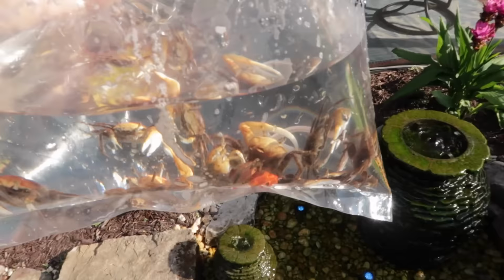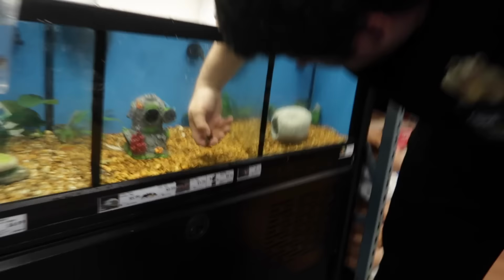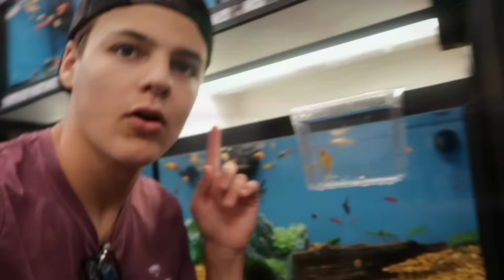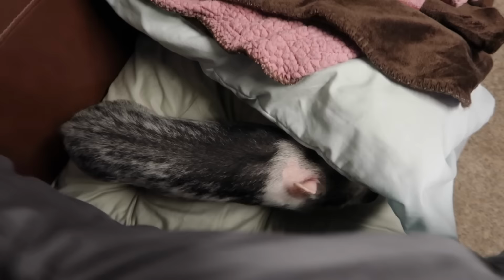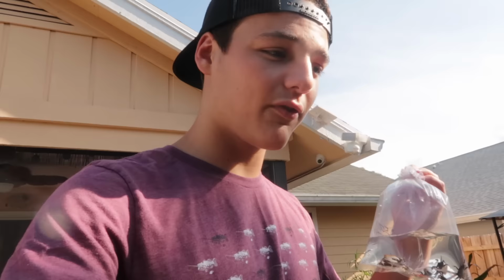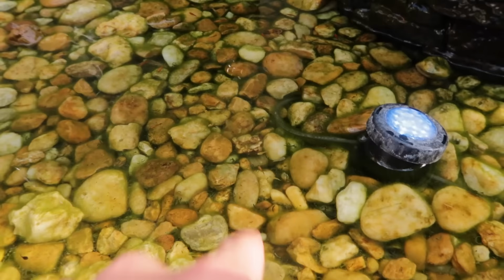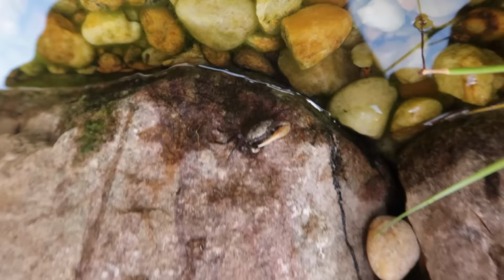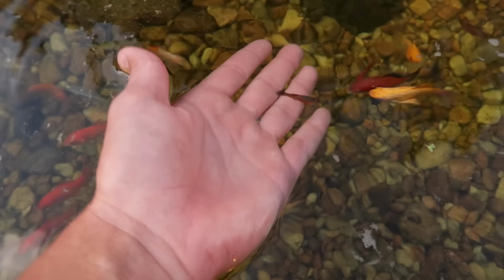We got CRABS for My POND!!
WILD CRABS have now been released into my BACKYARD.